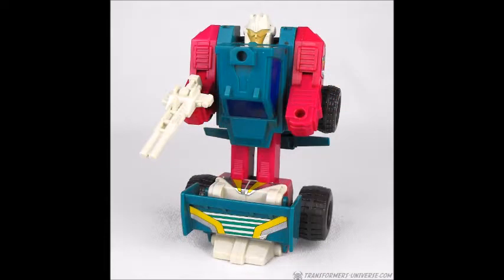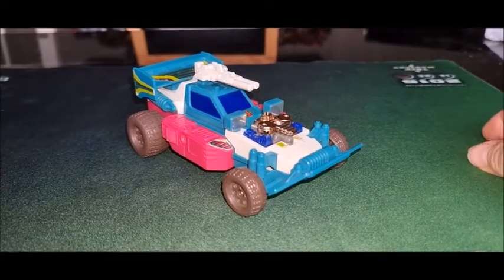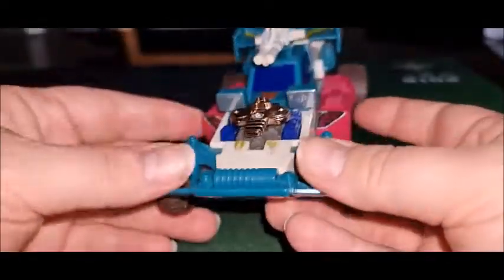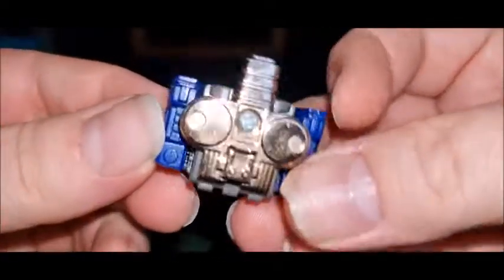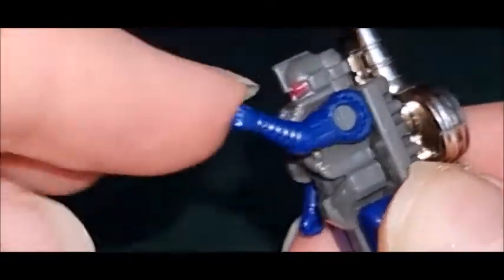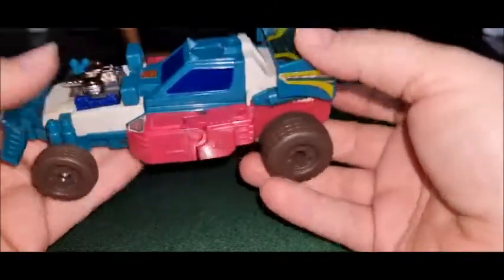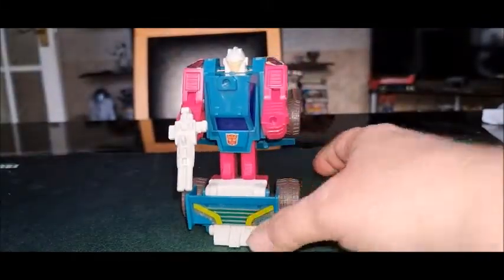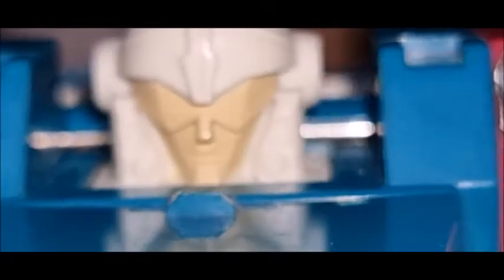Transformers Generation One Joyride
This episode we take a look at the G1 Powermaster Joyride from 1988, enjoy!